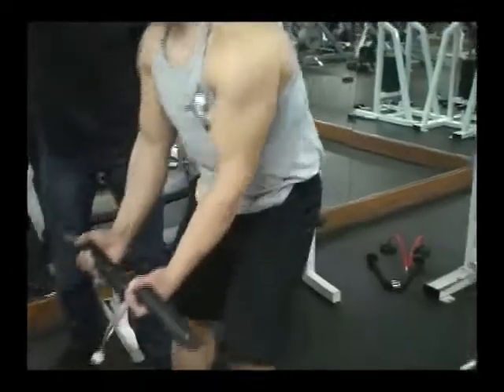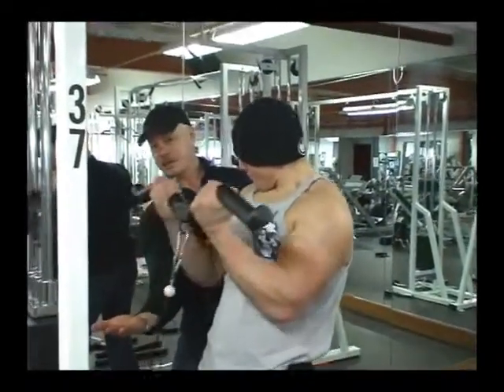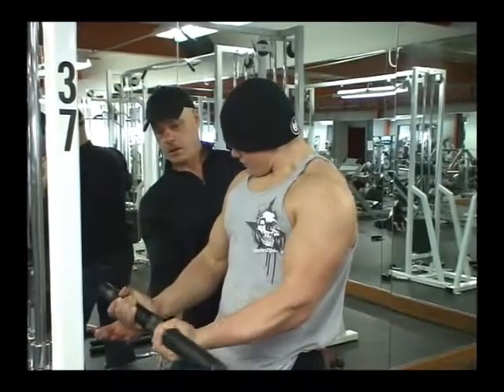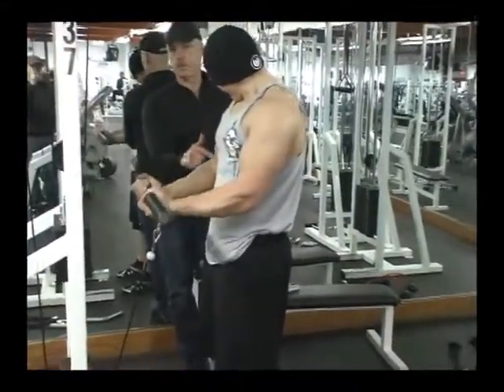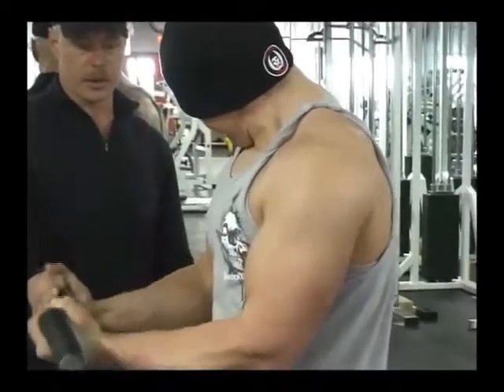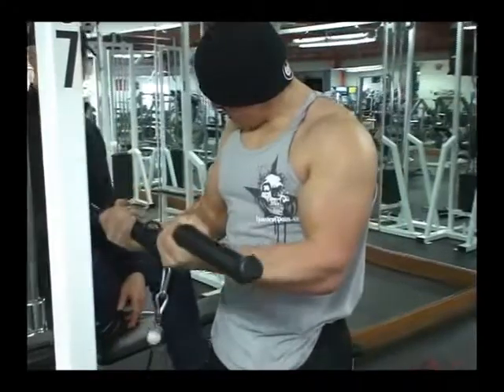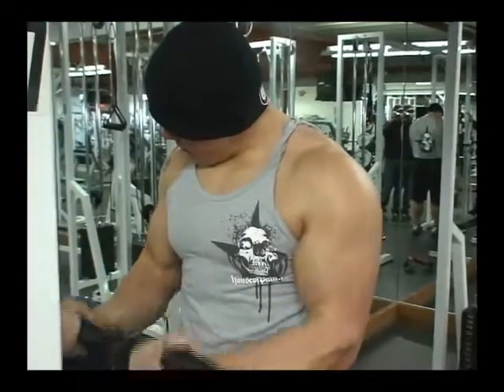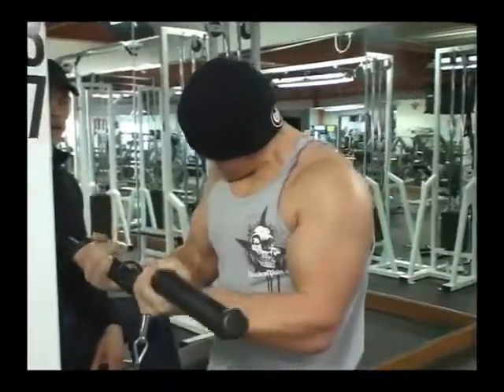Hog Legs Bicep Curls Proper Form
One workout with our Hog Leg Fat Bicep, Tricep and lat cable machiine bars and skinny cable bars just won't cut it anymore!  That's because Hog Legs fist filling girth gives you the ability to instantly handle more plates for big time overall strength and size gains that won't be interrupted by joint stress due to Hog Legs custom engineered curves